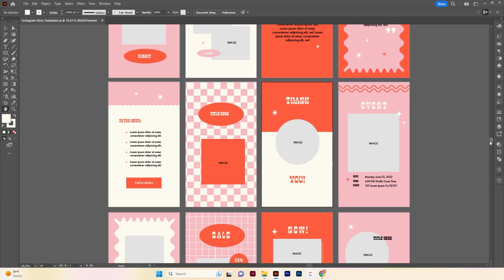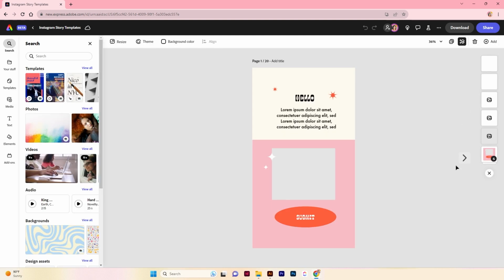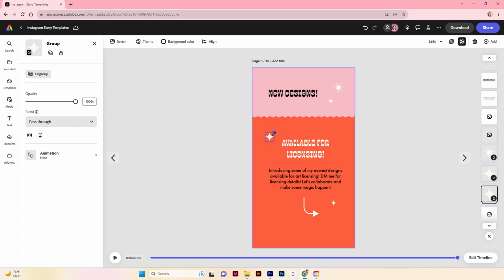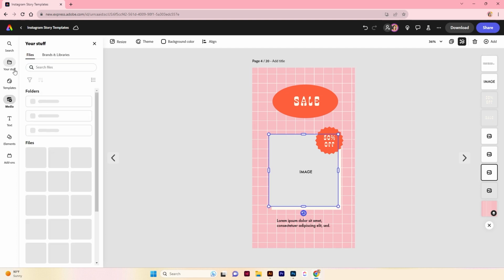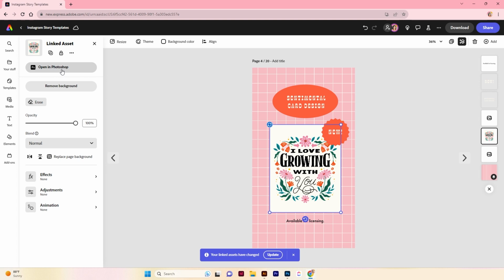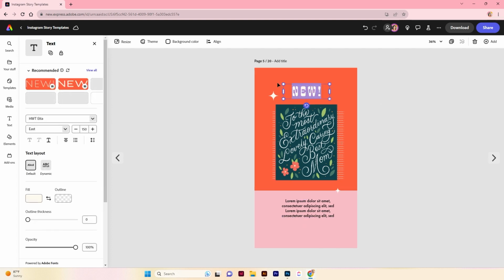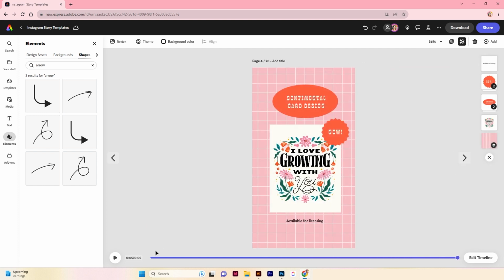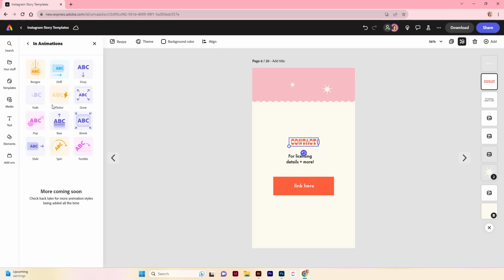How Adobe Express Won Me Over Canva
In my journey from Canva to Adobe Express, I've uncovered a synergy between creative tools like Adobe Photoshop, Illustrator, and Adobe Express, which has significantly elevated my design process. The integration of assets across Adobe's suite of applications, such as Photoshop and Illustrator, seamlessly feeds into Adobe Express, resulting in an unparalleled fluidity of design. This is something you can't do in Canva. Just uploading files to Canva requires an extra step. Whereas Adobe Express already allows you to link assets and make changes on the go which is a game changer for designers!

What I Digitally Draw With:
- Apple iPad Pro (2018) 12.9" 256 GB
- Apple pencil 2nd gen
- Adobe Fresco